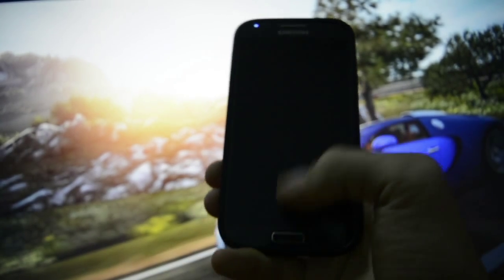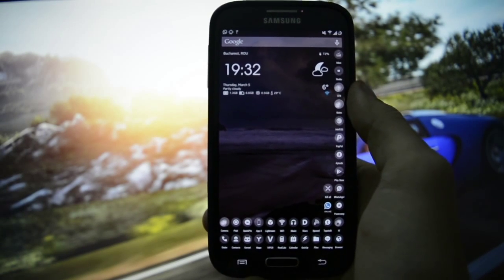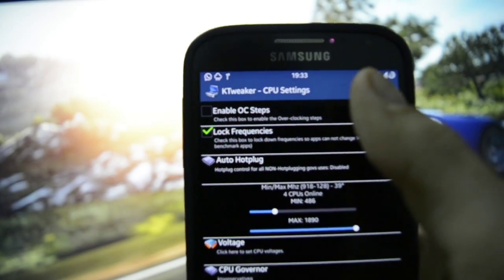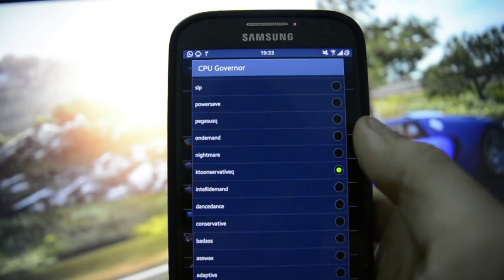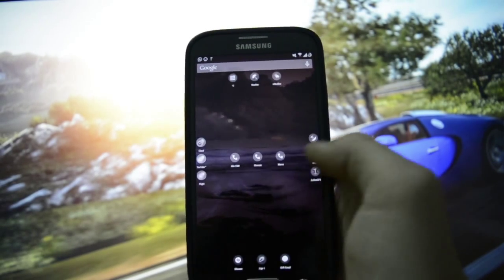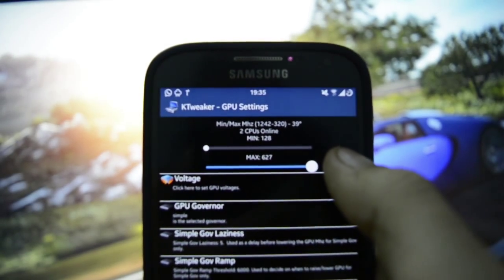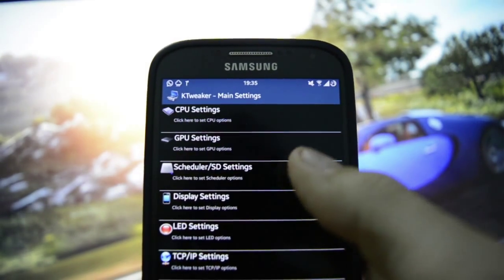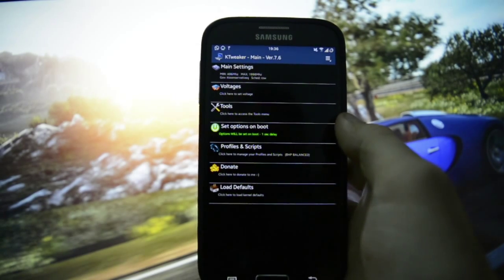HOW TO OVERCLOCK YOUR GALAXY S4 UP TO 2.3 GHz - CPU + GPU - WICKED ANDROID HD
HOW TO OVERCLOCK YOUR GALAXY S4 TO 2.3 GHz - CPU + GPU

KT KERNELS - FLASH IN RECOVERY

Put them in KTweaker/Profiles folder into your internal sd card after you have flashed the kernel. Instagram